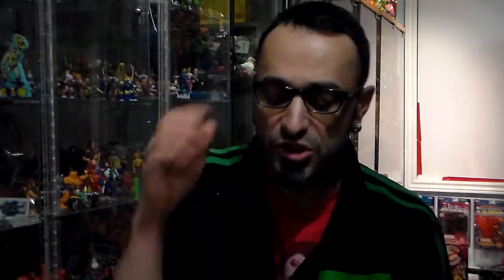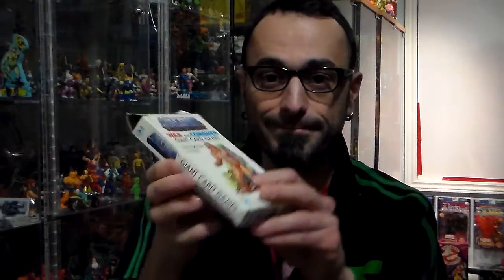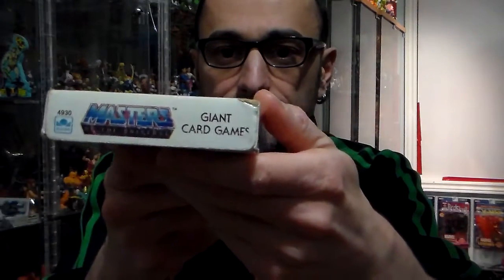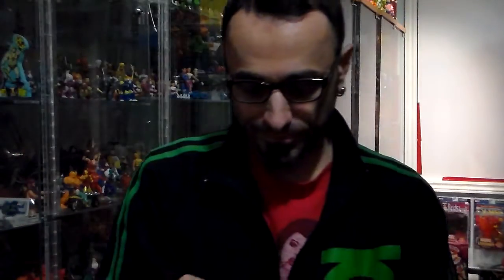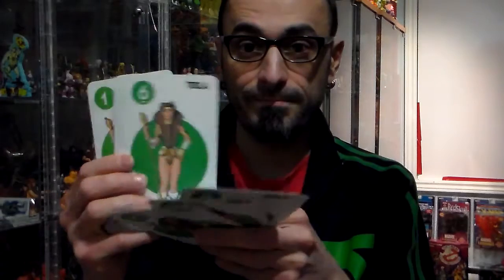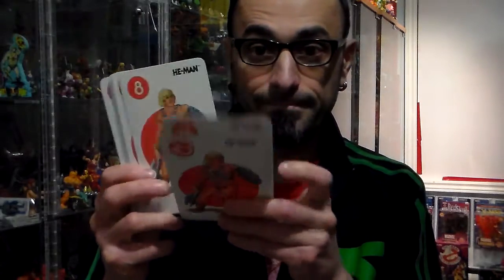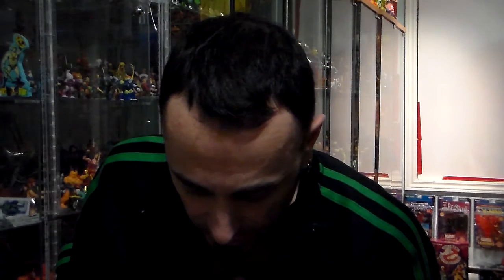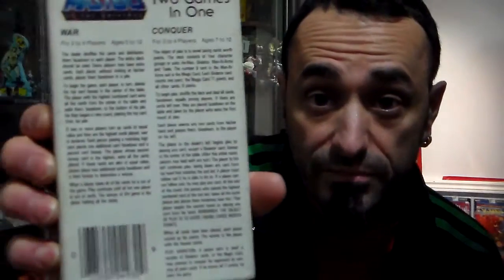Masters of the Universe War and Conquer Giant card game Plasticjunky